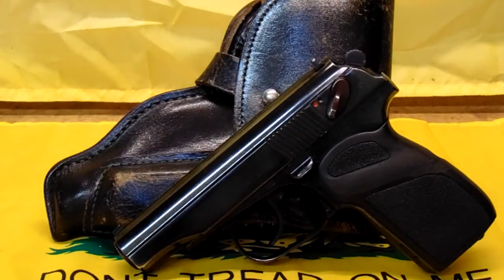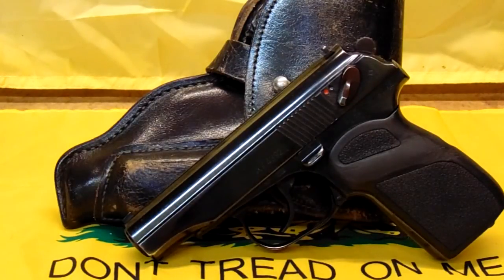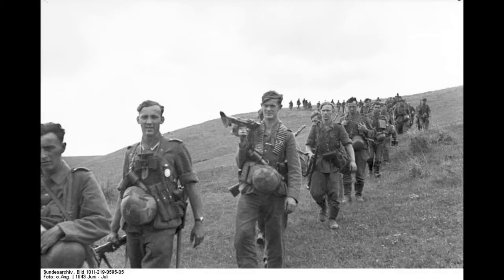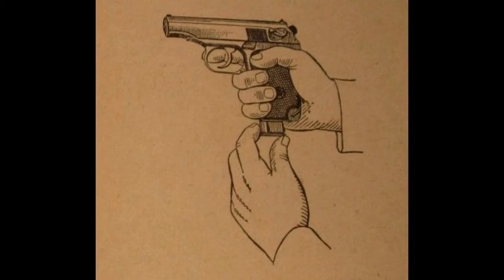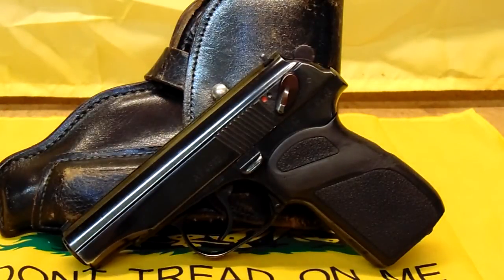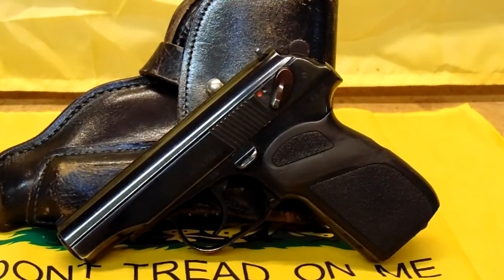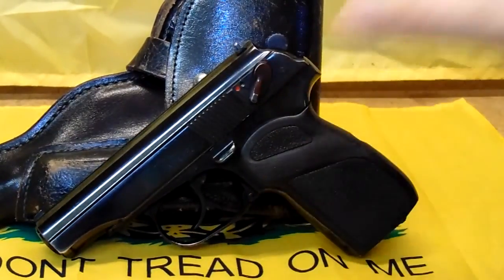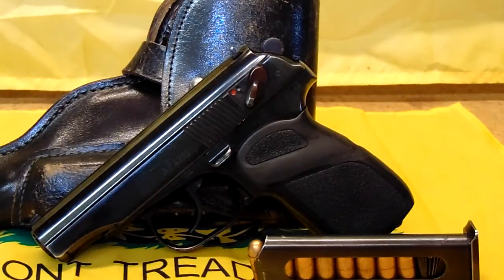East German Makarov and the history of the Makarov PM SHTF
A video covering the East German Makarov PM and a history of the Makarov PM pistol overall.